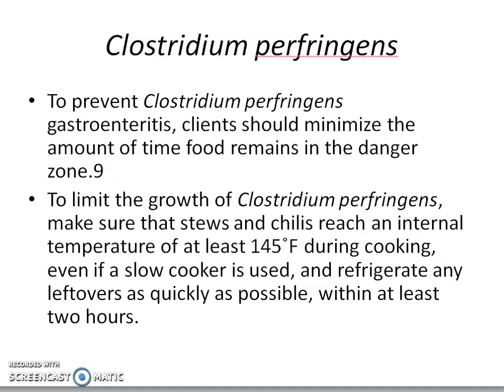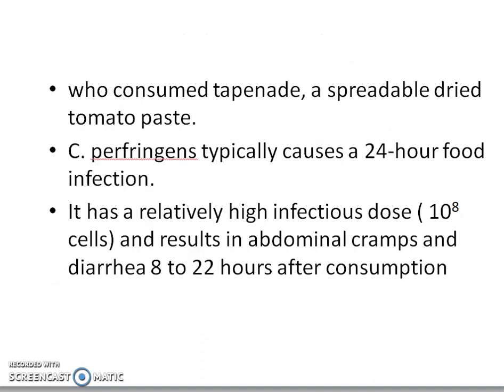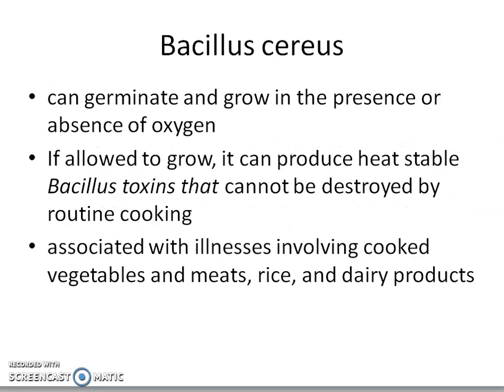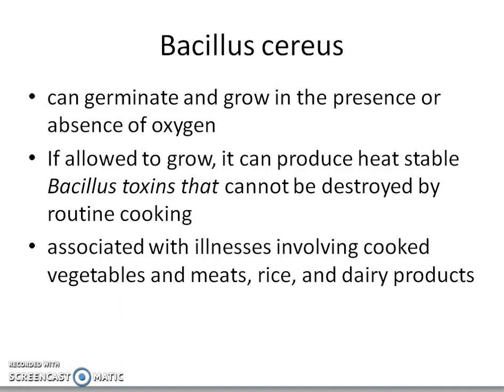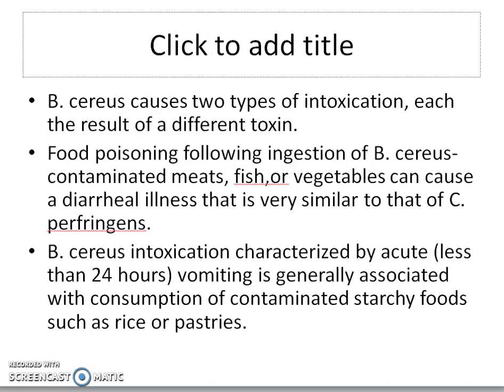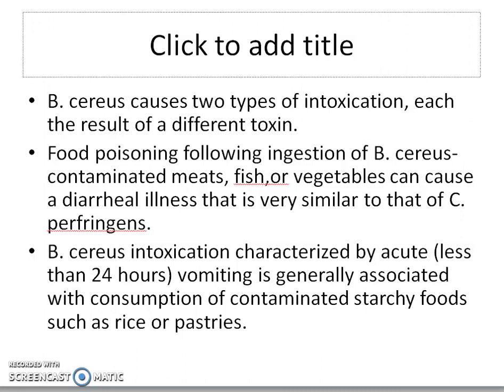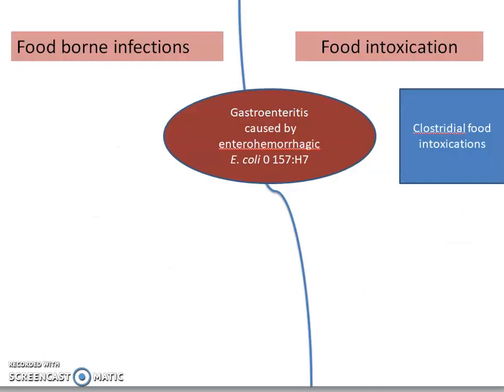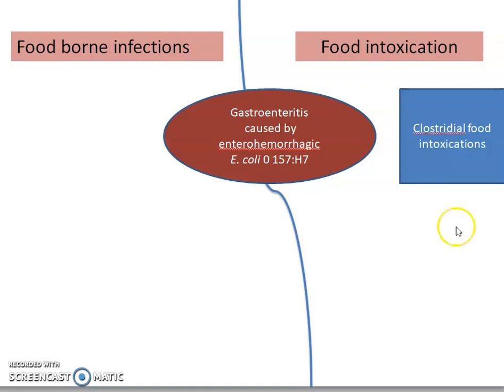food intoxication - bacterial